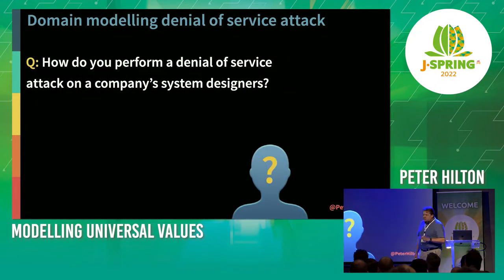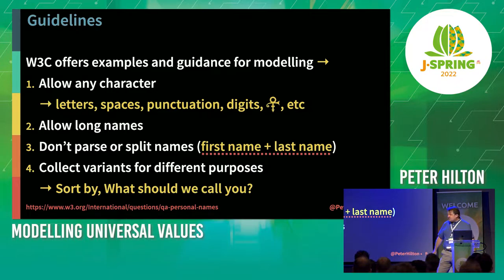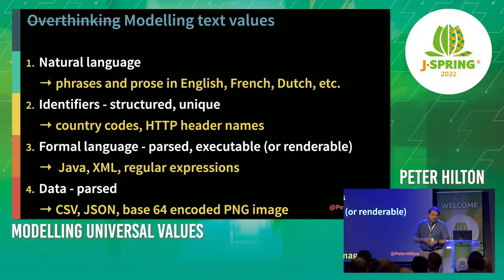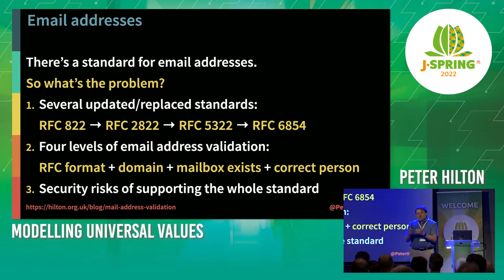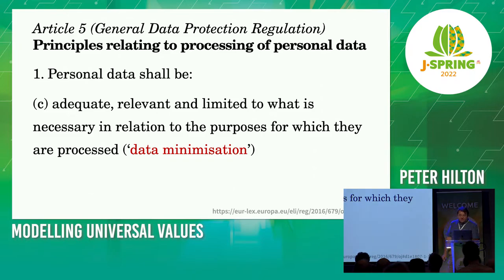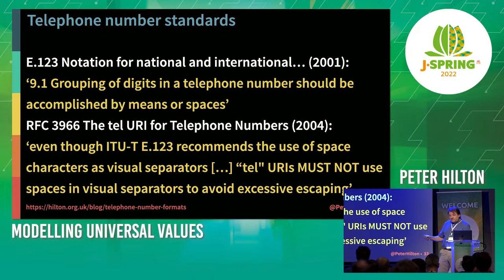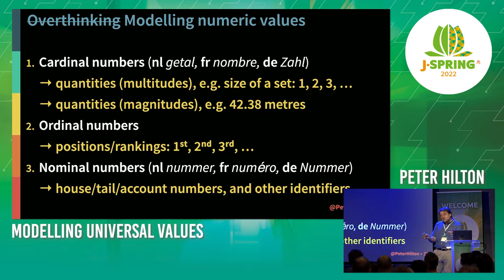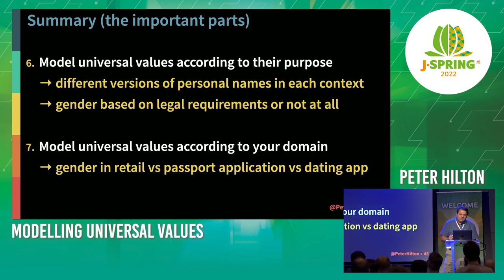J-Spring 2022: Peter Hilton - Modelling universal values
Why domain modelling doesn’t stop at the attribute level
Modelling tends to focus on what’s specific to your domain, which means starting from the beginning, all the way down to the level of individual number and text values. But data such as telephone numbers and people’s names have been around for longer than computers, and don’t need modelling all over again. Reinventing models for these universal values leads to weak models that don’t accommodate real-world complexity, and fail to benefit from international standards.

Everyone involved in detailed software design needs to know what telephone numbers, house numbers and aircraft tail numbers have in common. Attendees will discover different kinds of numbers, learn about validating email addresses and bank account numbers, and realise how unoriginal some of their bugs are. And more important than bugs that are easy to fix, we’ll see why modelling with familiar data can lead to software that fails to be inclusive.